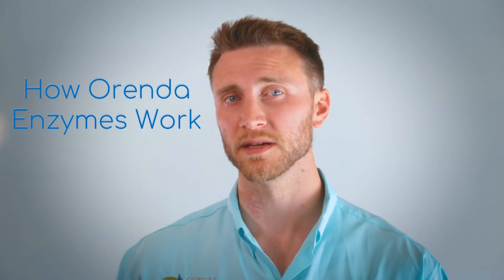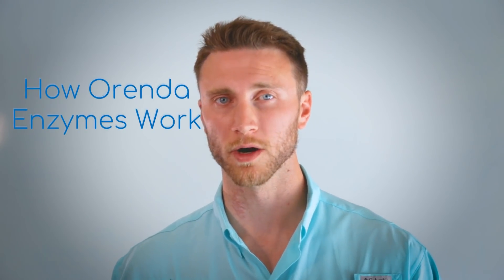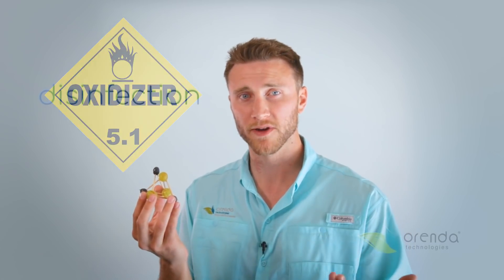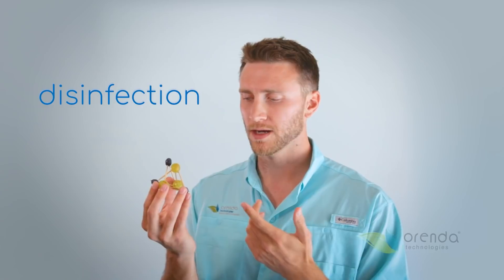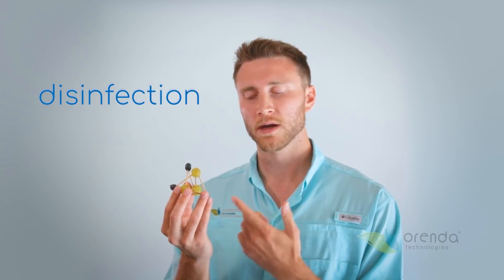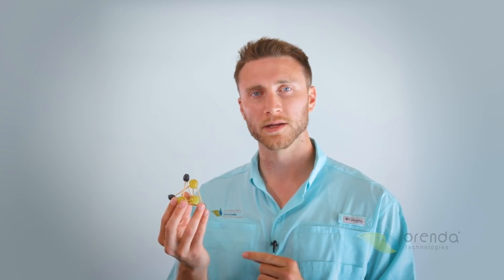How Enzymes Work in Pool Water | Orenda Whiteboard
Enzymes are a catalyst for certain reactions to take place. In swimming pools and other water systems, Orenda Enzymes CV-600 and CV-700 (as well as CE-Clarifier) are specifically formulated to break down and digest non-living organic waste and oils. Think of not only bather waste, but the products that come off of our bodies in water.  Sunscreen, lotions, hair products, deodorants, cosmetics, etc.  All of these things become contaminants in water that chlorine would have to get used up trying to oxidize out of the water. But enzymes? Enzymes devour them with ease, converting their carbon bonds into CO2, and off-gassing into the air.

Eric Knight from Orenda demonstrates using berries and toothpicks. Enzymes break apart the carbon bonds, and devour the pieces of bather waste, much like you would cut up a steak into bite sized pieces before eating it. Sure, you could try to chew through it without a knife and fork, but its harder to too.

Even in the most extreme pool bather loads, Orenda enzymes live up to the challenge